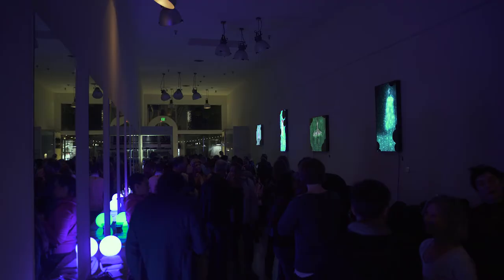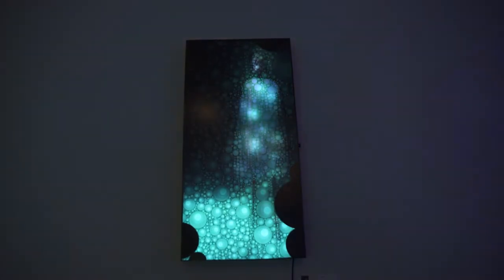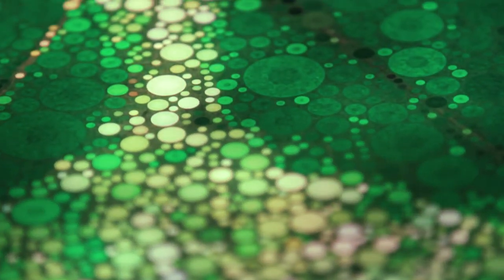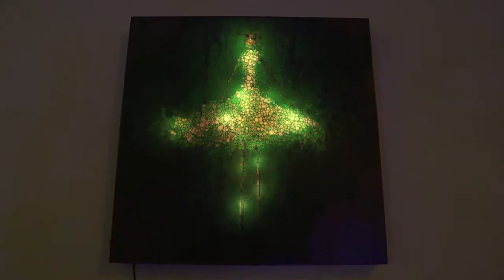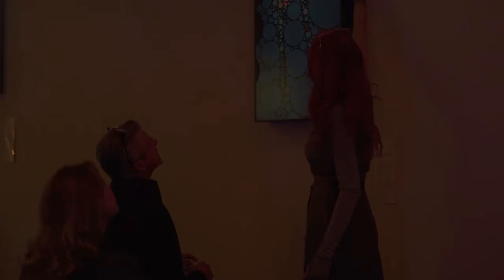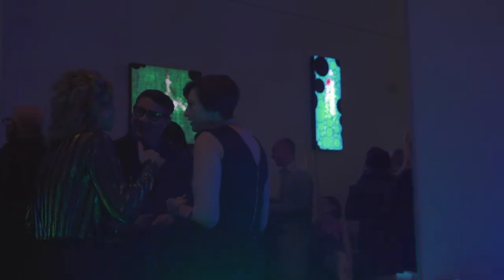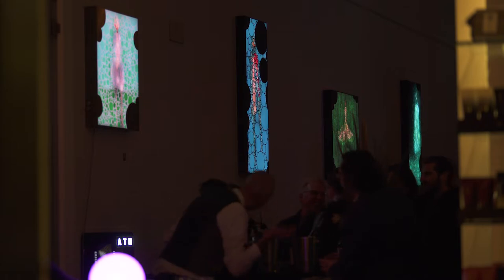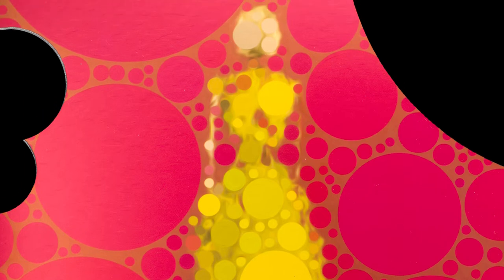Goddesses of Light 2019 - Patty Ryan - Art Opening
Di Pietro Todd Gallery opening in San Francisco, February 8th, 2019.

What an amazing night showcasing my latest project, Goddesses of Light - a collection of interactive lightbox art pieces! A huge thank you to our friend and owner of diPietro Todd, Winona Lewis who curates shows for some of the best artists coming out of the Bay Area. I am humbled and grateful to be showing my work at your space!

I hope your eyes and hearts were filled with merriment and wonder. This project was in the works for over a year and I was thrilled to finally bring it to an audience.